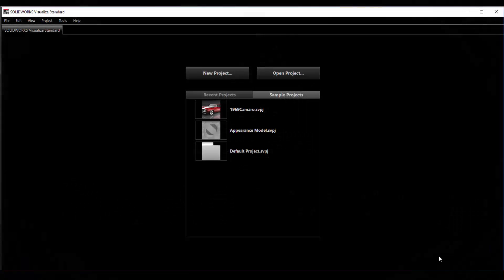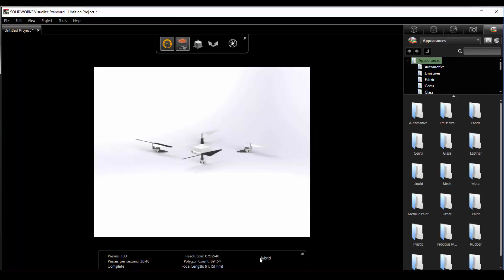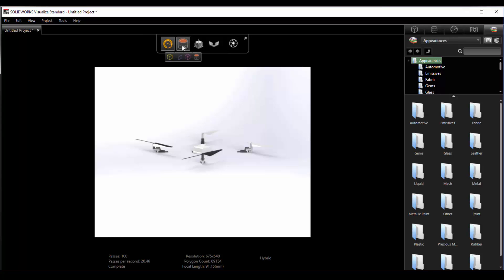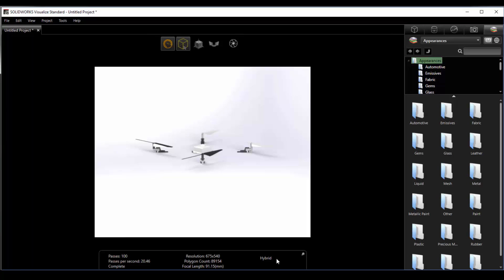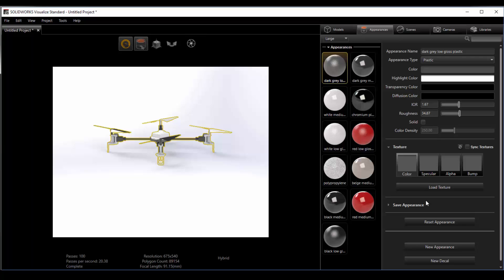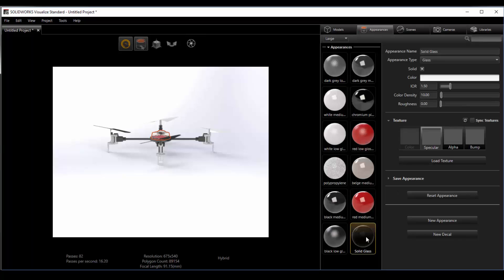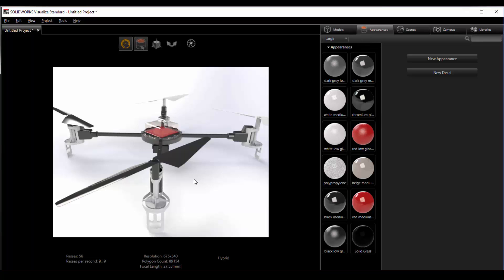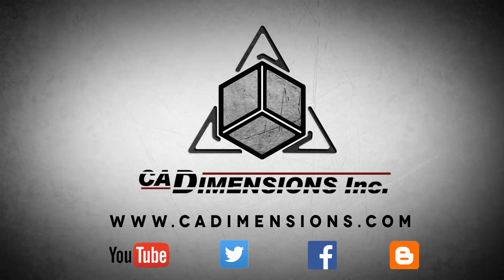Tech Tip - Get a Running Start with SOLIDWORKS Visualize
For this week's Tech Tip, we are going to look at SOLIDWORKS Visualize. The product has now been released and we wanted to give you a running start in finding your way around. Check the Quick Links on the left hand side of your customer portal for a download link!